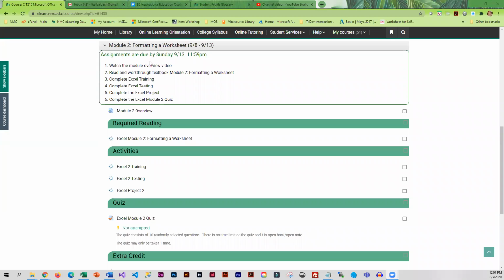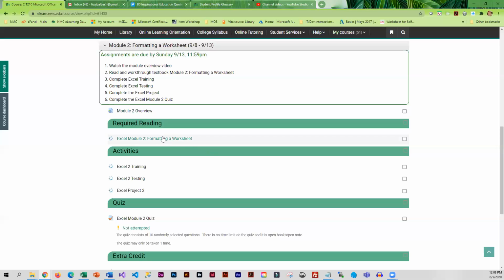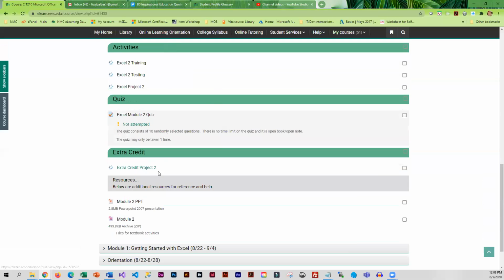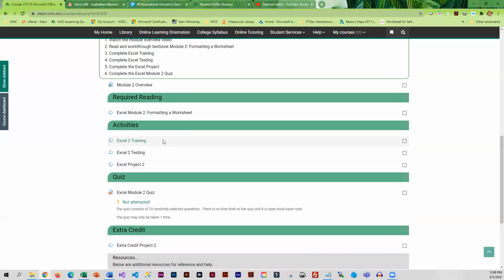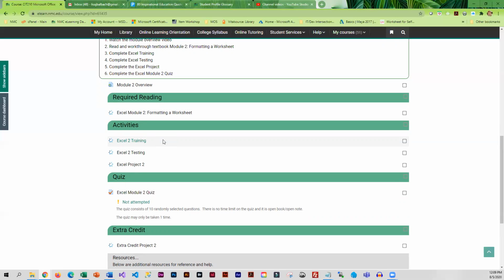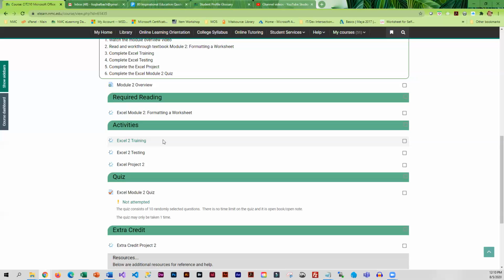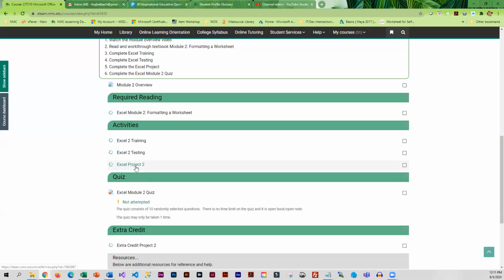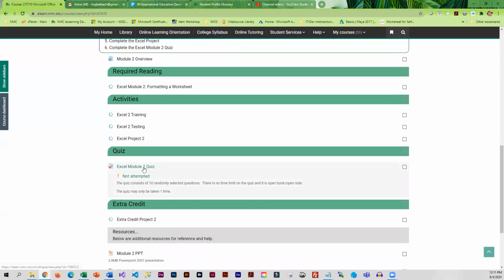CIT210 module2 overview